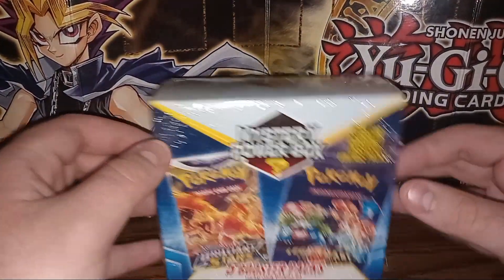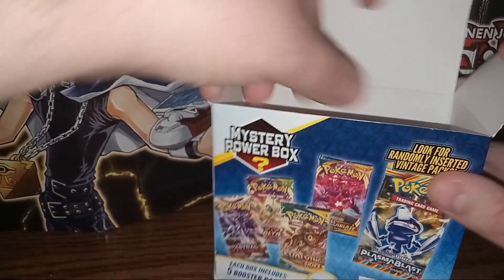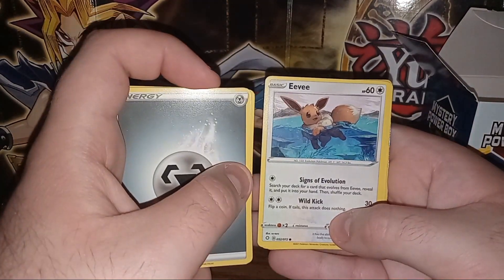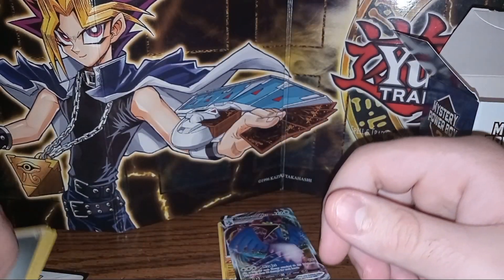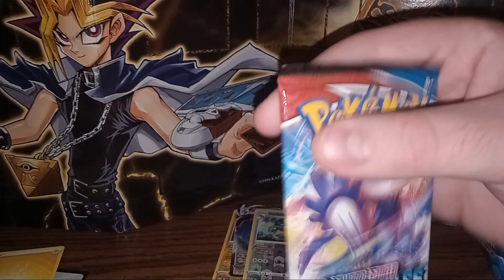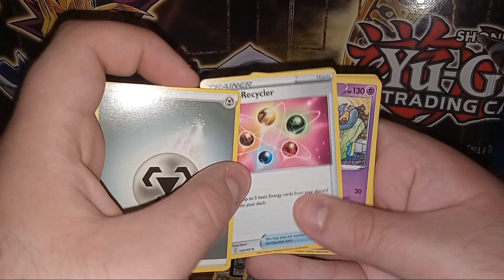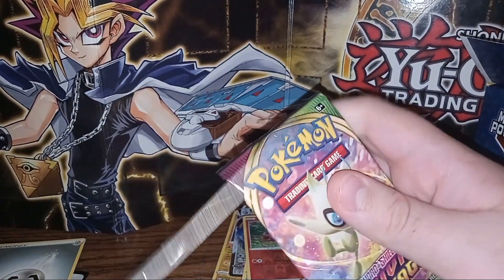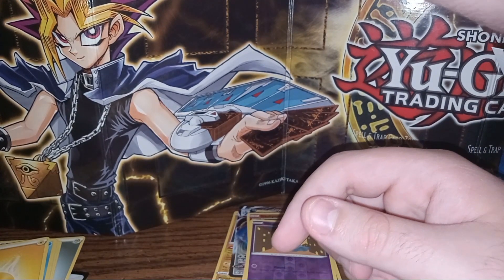Opening Another Pokemon Mystery Power Box Because I Can!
Hello today we open a pokemon mystery power box!